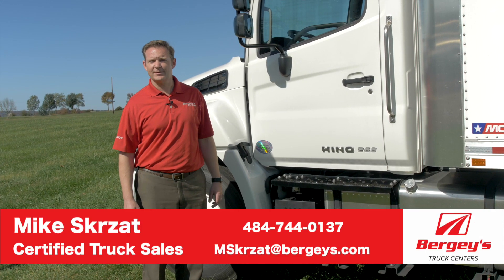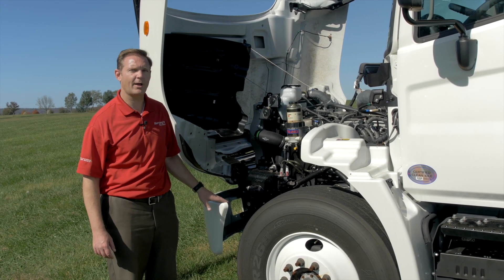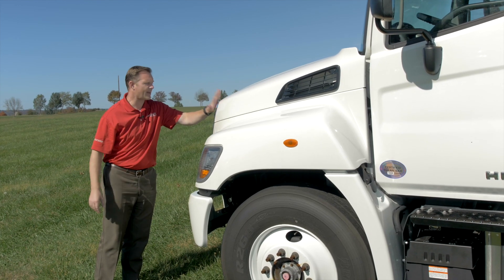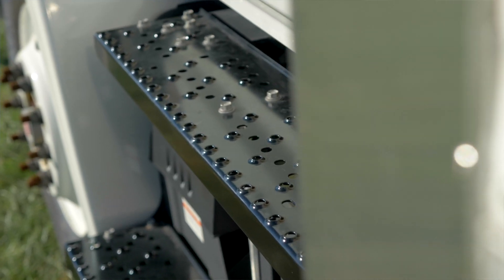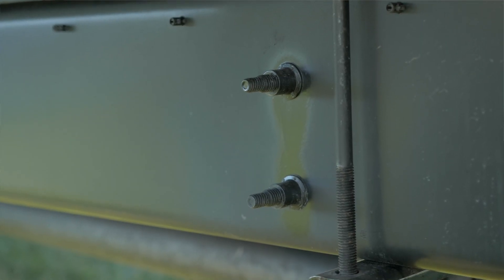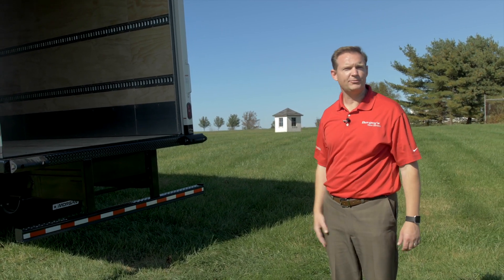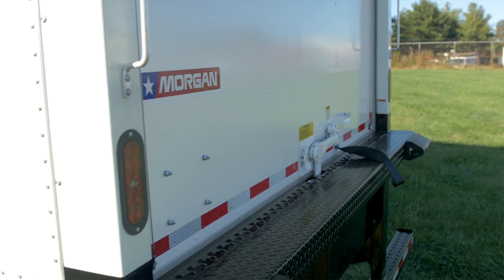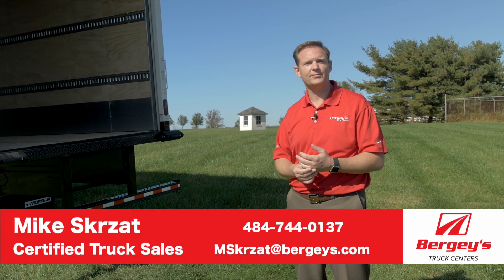The Hino 268A Medium Duty Truck Walk Around | Bergey's Truck Centers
With its generous hauling capabilities, the Hino 268A is ideal for moving and delivery. Better yet, it is also equipped with many features to make the driving experience more comfortable and allow easy maintenance.

The Hino 268A is equipped with a 230-horsepower engine with 520 foot-pounds of torque. This can be upgraded to a 260-horsepower engine with a torque of 660 foot-pounds.

The Hino 268A's engine provides enough power to move even the heaviest loads while still being one of the most fuel-efficient motors available in the industry.

The front axle capacity is 10,000 pounds with a 12,000-pound suspension while the rear-axle capacity is 19,000 pounds with a 19,000-pound suspension.

About Bergey's Truck Centers:

Bergey’s Truck Centers are authorized Hino truck dealers in Trenton, NJ, Souderton, PA and the surrounding areas. We offer direct access to a broad selection of models of conventional and cab chassis trucks that can be customized to meet your specific business requirements.